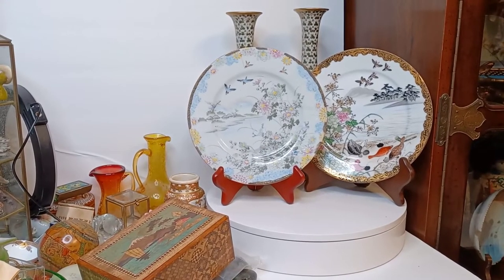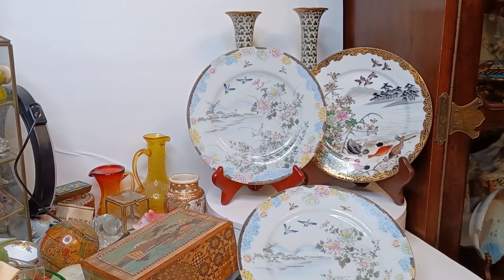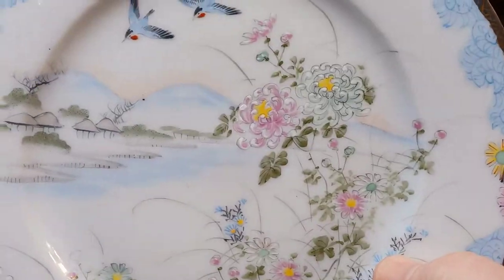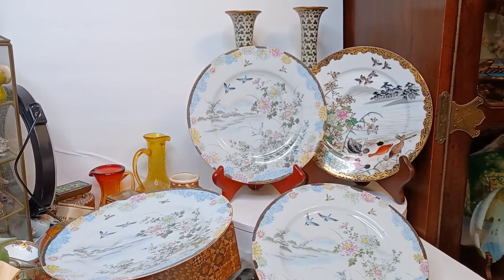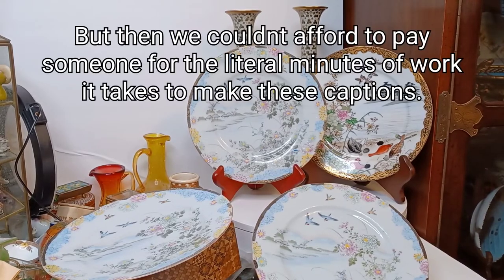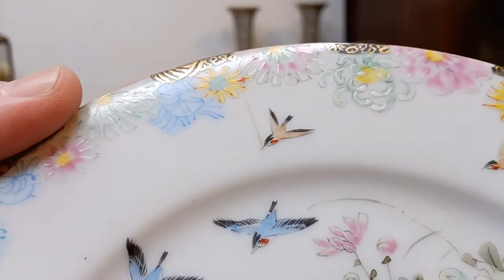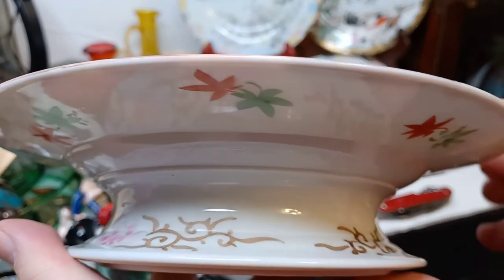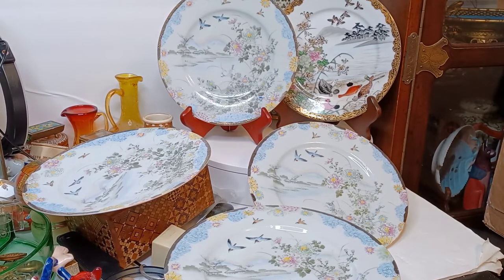The Best Antiques and Art From All Over the World! Meiji Era Japanese Kutani Ceramics! Birds and